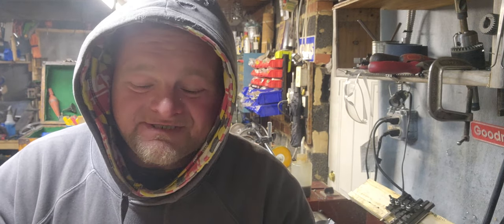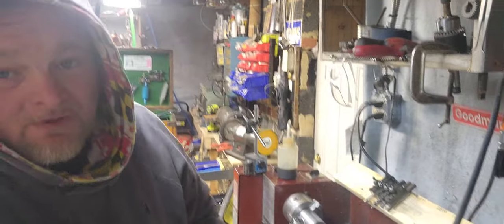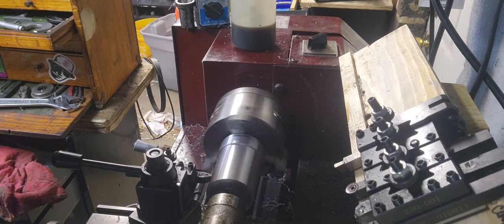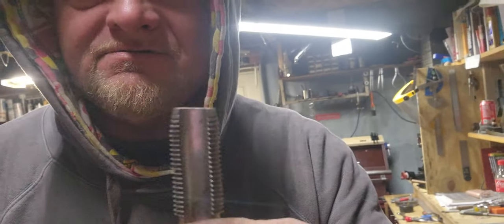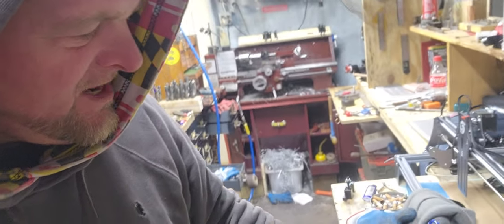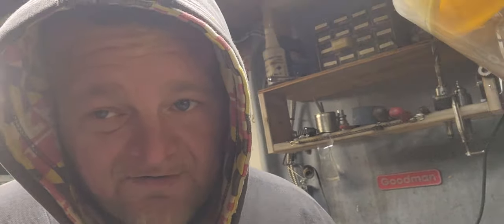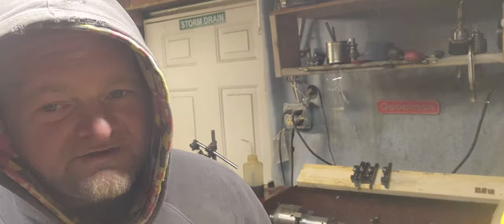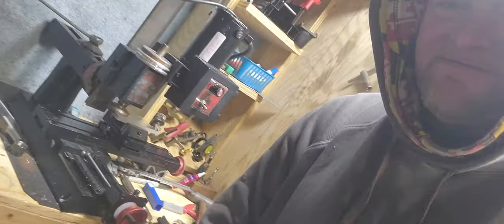2 SCRAP PARTS LATER:1045 hot roll to make some endmill holders for the Sherline Mill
something is wrong!